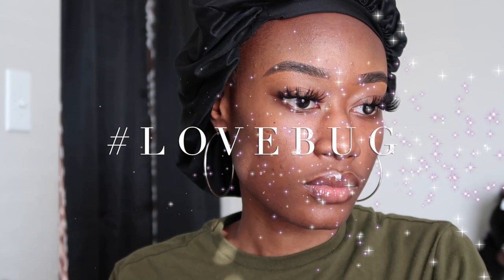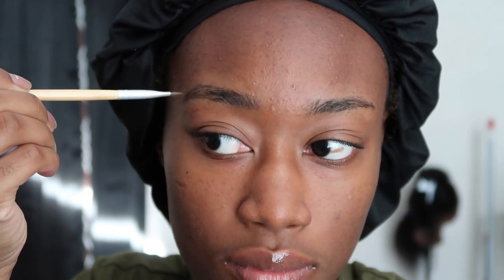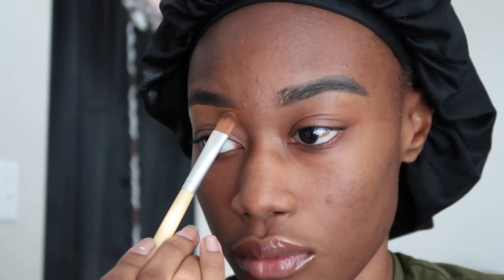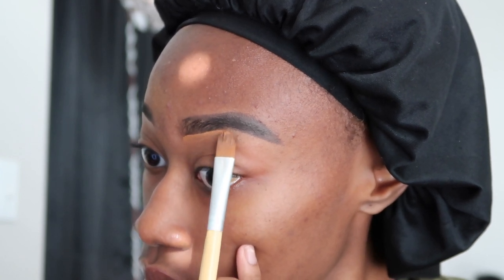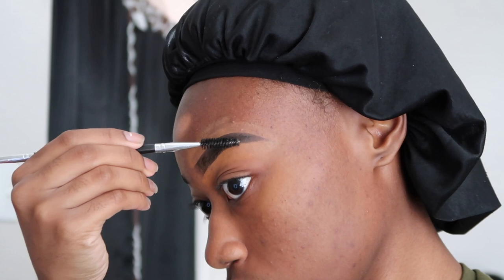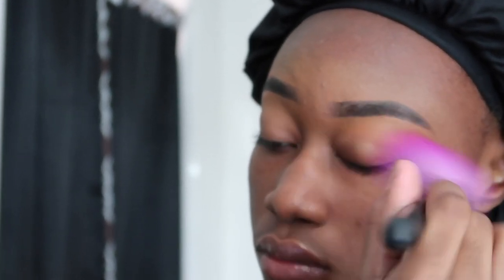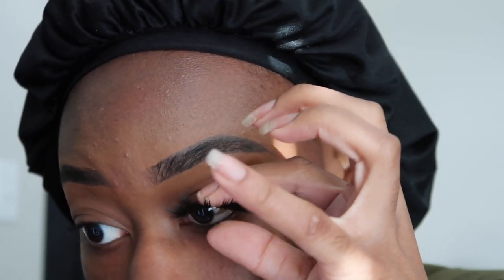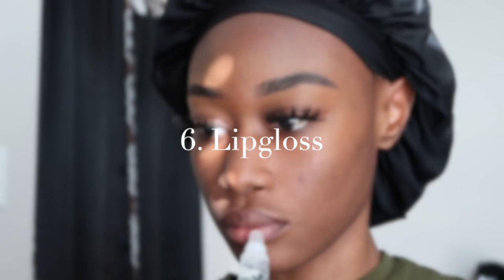Natural Makeup for Oily Skin 🌟 Tutorial & Tips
Chit Chat GRWM No Makeup Makeup Look | Every Day No Foundation Makeup Eyebrows + Lashes + Lip Gloss

Hello, Love Bug! Today, I'm bringing you a relaxed and chatty "Get Ready With Me" session where we'll achieve that natural and fresh "no makeup" makeup look. Join me as we chat about life, share some beauty tips, and create a simple yet stunning everyday makeup look that enhances your features without the need for foundation. We'll focus on perfecting our eyebrows, adding a little lash magic, and finishing it all off with a gorgeous lip gloss. Whether you're heading to work, school, or simply want to enhance your natural beauty, this is the perfect look for you. Let's get started with our chit-chat GRWM!

       🌸 Weekly Vlog | NEW HAIR CUT + Press On Nails + Hair Growth Mix + What I Eat In A Week + Chit-Chat

       🌸 My EVERYTHING Skin Care Routine For Oily Skin | My Daily Skincare For Oily Skin and No Blackheads